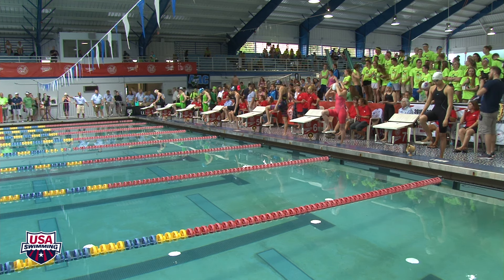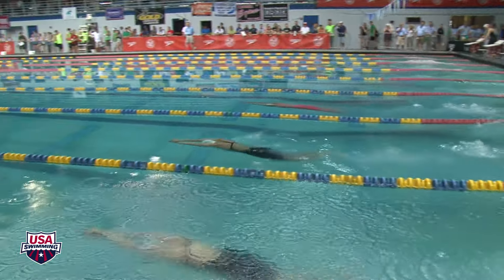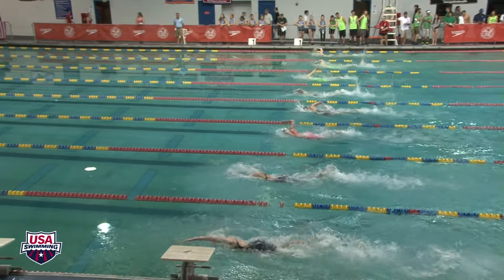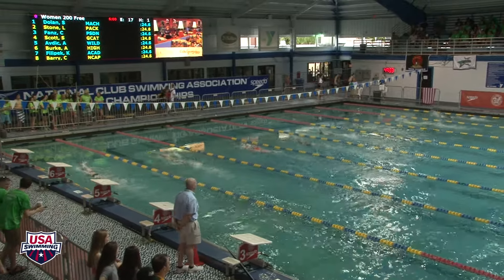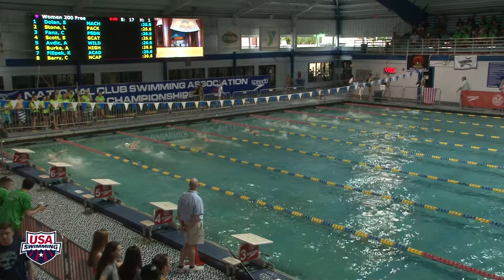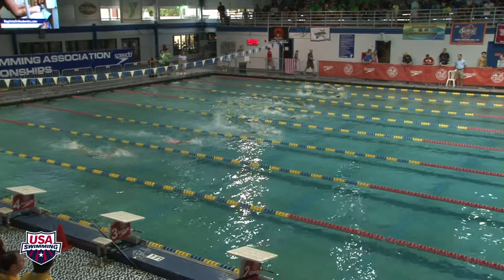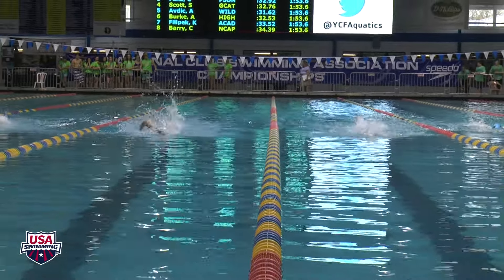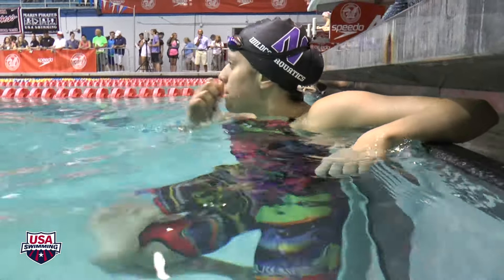Women's 200 Freestyle E Final - 2016 NCSA Spring Championship